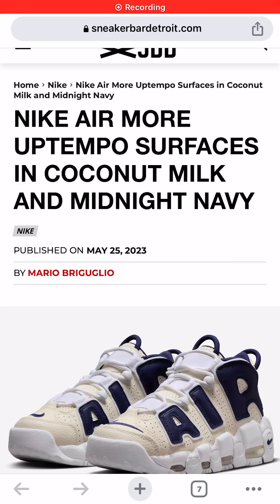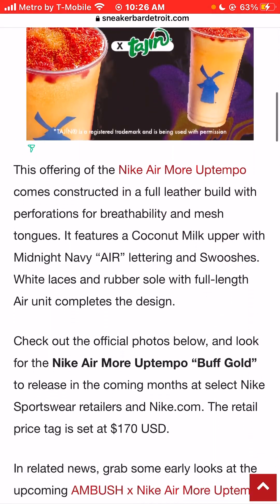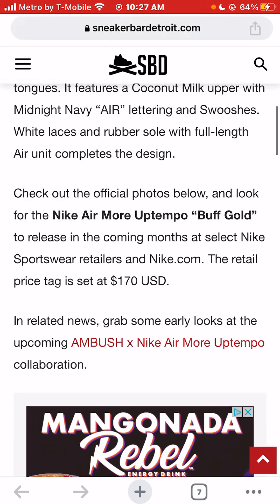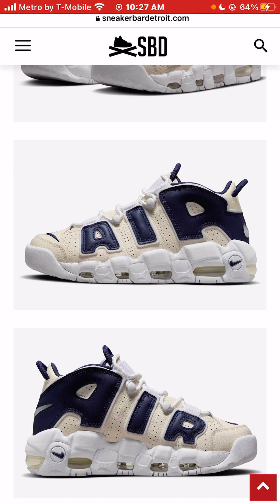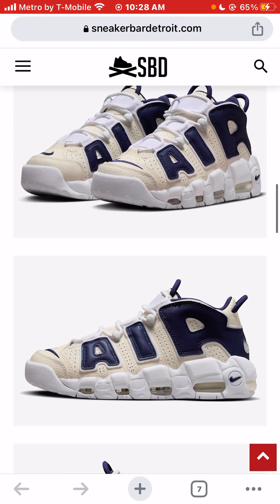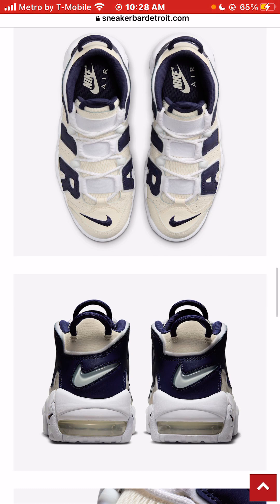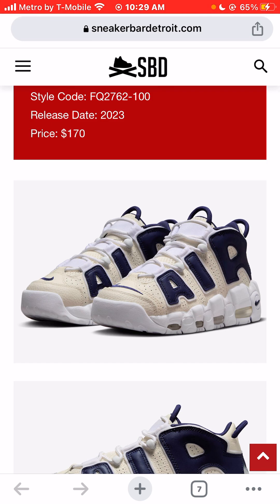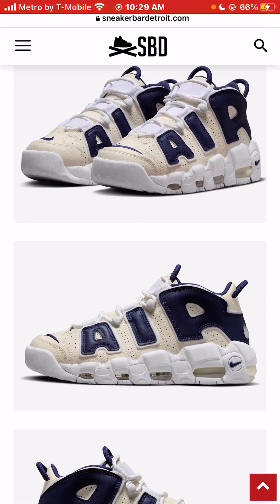Nike Air More Uptempo Coconut Milk / Midnight Navy Sneakers Colorway Retail Price $170 Sneakerhead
Nike AirMoreUptempo Coconut Milk / Midnight Navy Sneakers Colorway Retail Price $170 SneakerheadNews #2023